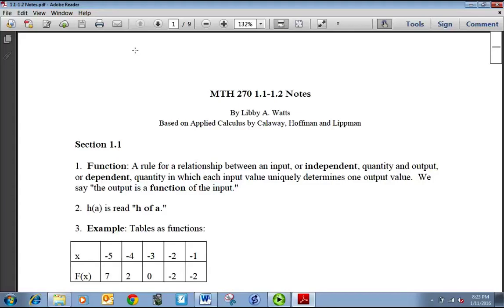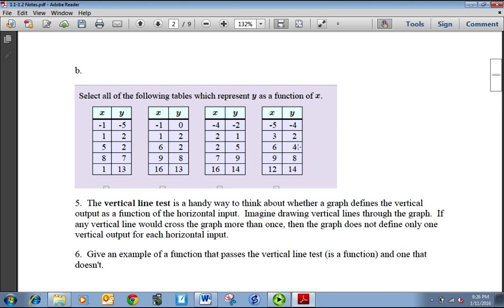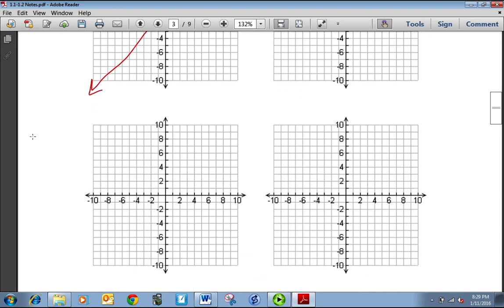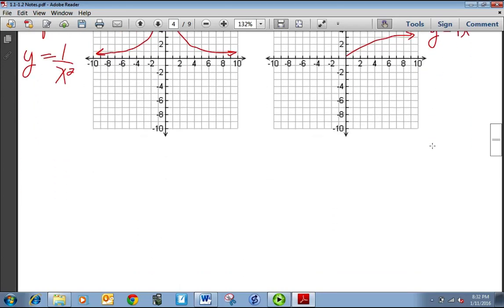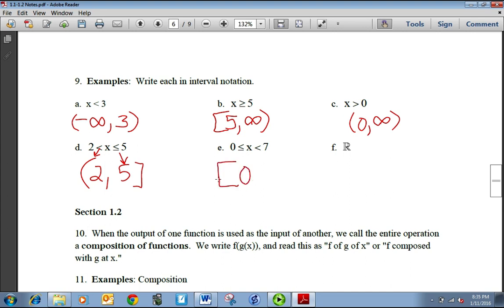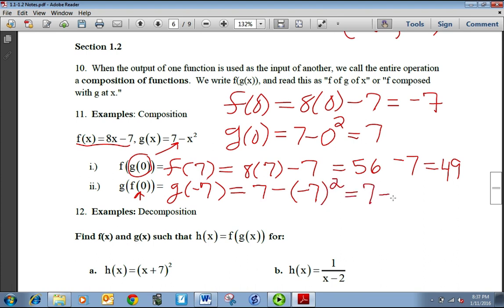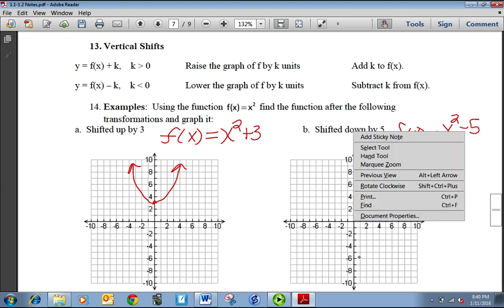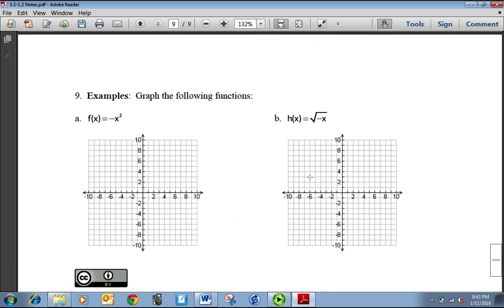MTH 270 1.1-1.2 Lecture Video